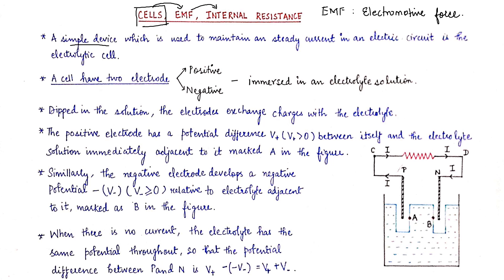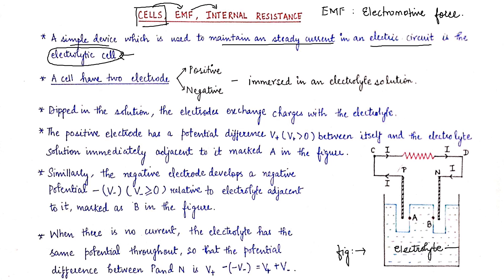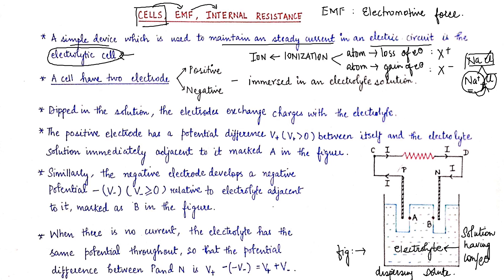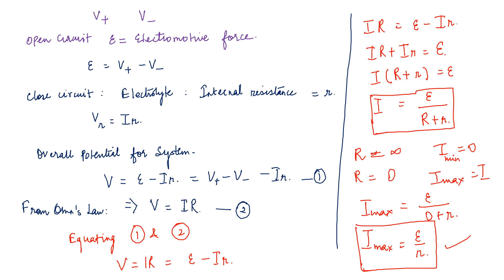3.10 Cells, EMF, Internal Resistance | Physics NCERT Class 12 | Chapter-3 Electric Current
ShikshaSphere presents Chapter-3 Electric Current, a comprehensive video that delves into the fascinating world of electricity. In this video, we will help you understand the concept of cells, EMF, and internal resistance.

Chapter-3 Electric Current is an important chapter in the field of Physics, especially for students studying the 12th standard. This chapter provides a detailed explanation of some of the key terms and concepts related to electric current. Ms. Chanchal Soni, our expert subject teacher, will guide you through this chapter, ensuring that you grasp the underlying principles with ease.

Cells
Cells are the fundamental units of energy in electrical circuits. In this video, we will introduce you to different types of cells, including dry cells, lead-acid cells, and fuel cells. You will learn about the working principle of these cells and their significance in electricity.

Electromotive Force (EMF)
Electromotive force, also known as EMF, is the electrical potential difference that causes electric current to flow in a circuit. In this video, we will explore the concept of EMF and how it is related to voltage. We will understand how it is measured and its importance in electrical circuits.

Internal Resistance
Internal resistance is a measure of the opposition offered by a conductor to the flow of electric current. In this video, we will delve into the concept of internal resistance and its significance in various electrical devices. You will learn how to measure the internal resistance and how it affects the overall efficiency of a circuit.

Conclusion
Chapter-3 Electric Current provides a solid foundation for understanding the fundamental principles of electricity. By watching this video, you will gain valuable insights into cells, EMF, and internal resistance. Ms. Chanchal Soni's clear and concise explanations will make these concepts easy to understand and remember.

3.10 Cells, EMF, Internal Resistance | Physics NCERT Class 12 | Chapter-3 Electric Current